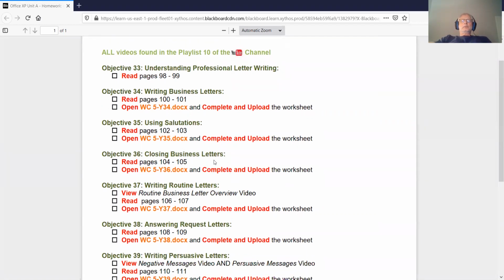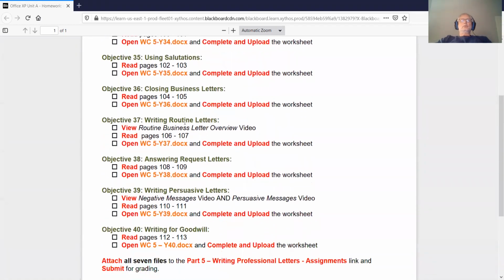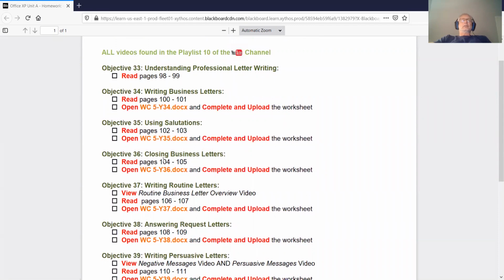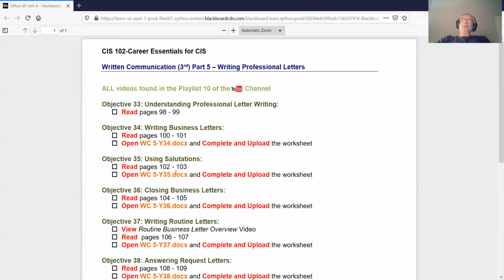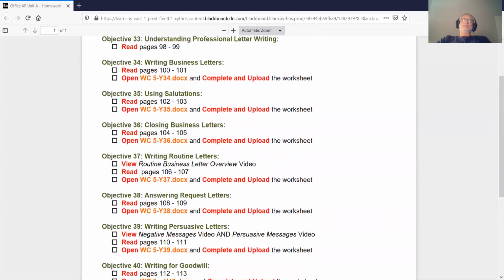Thursday, April 8, 2021 Written Communication - Part 5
This video provides you with an overview and expectations for Written Communication - Part 5 - Business Letters